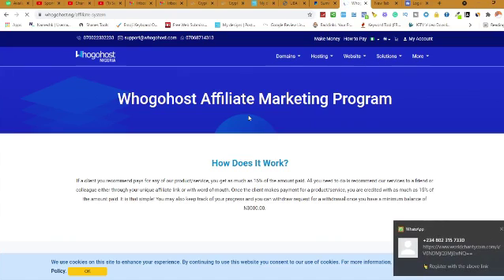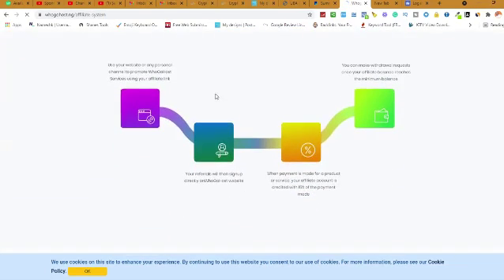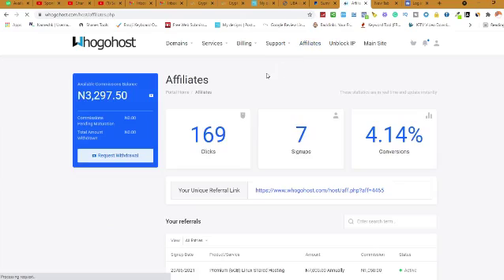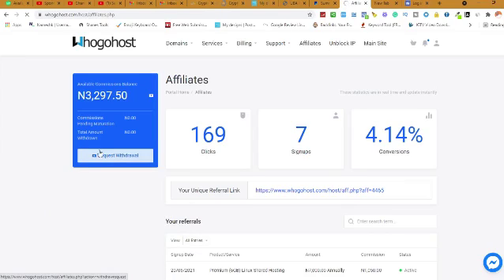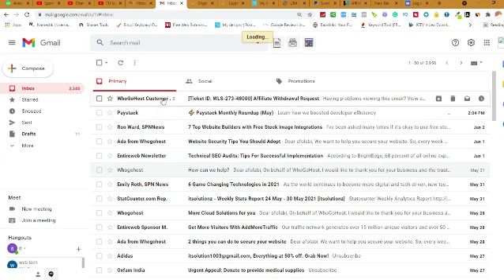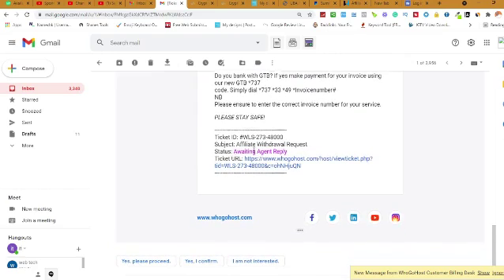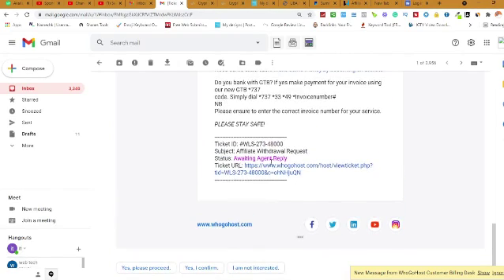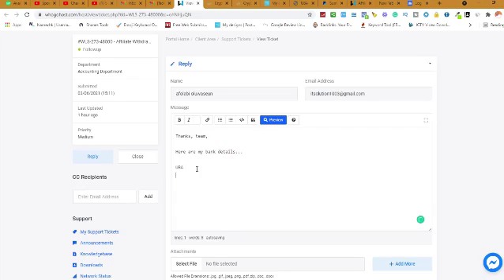HOW TO WITHDRAW YOUR EARNINGS FROM WHOGOHOST AFFILIATE SYSTEM | Seun Digital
In this video, you will see how you can withdraw your earnings from Whogohost Affiliate program.

Sit back and see how you could get your earnings to your bank account from Whogohost Affiliate system.